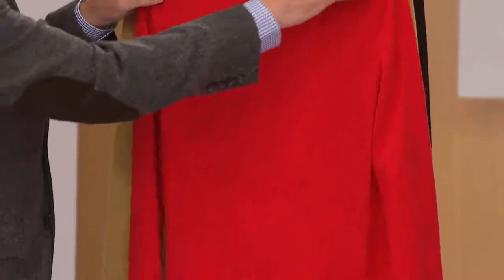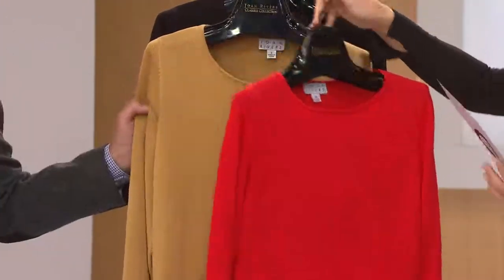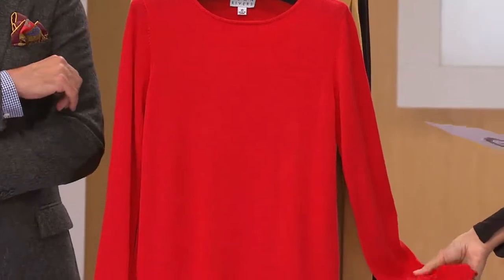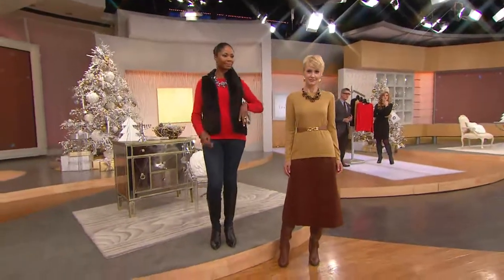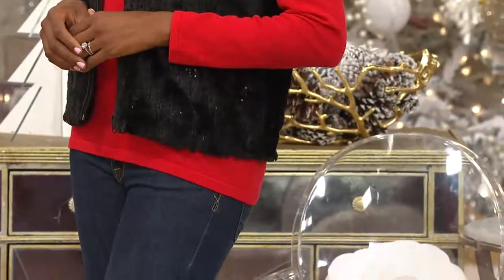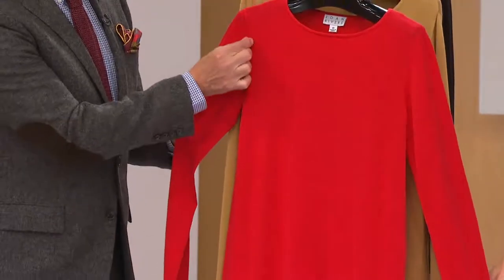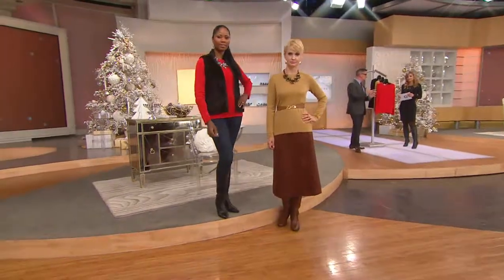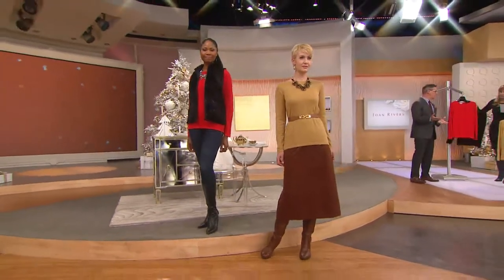Joan Rivers Wardrobe Builders Round Neck Long Sleeve Sweater with Jennifer Coffey